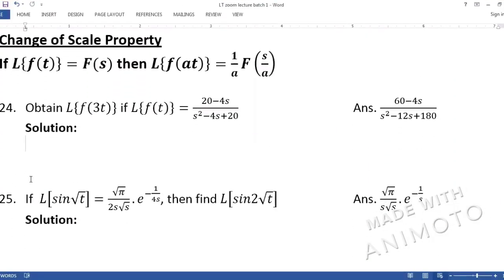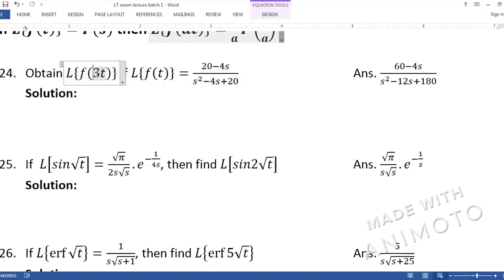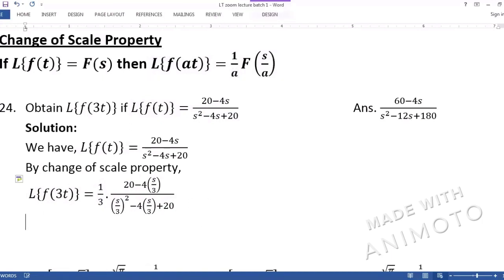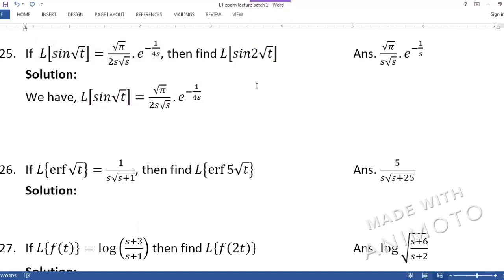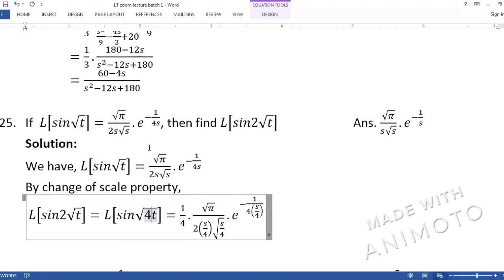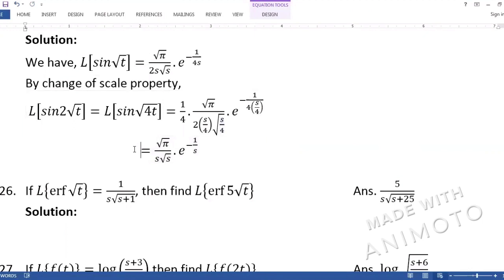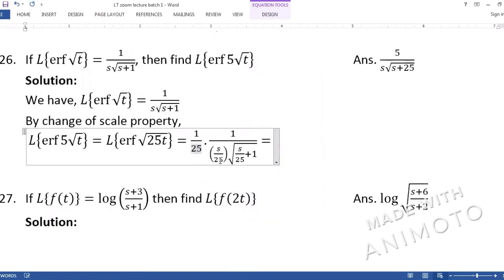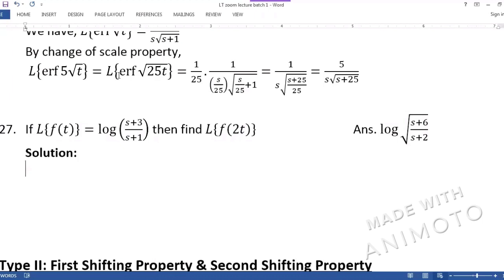Change of Scale Property of Laplace 720p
Mumbai University
Engineering Maths III
Second Year of Engineering (SE)
A snippet of Zoom Online Video
By Kashif Shaikh
Learn Engineering Maths Online at CRESCENT ACADEMY
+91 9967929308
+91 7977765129